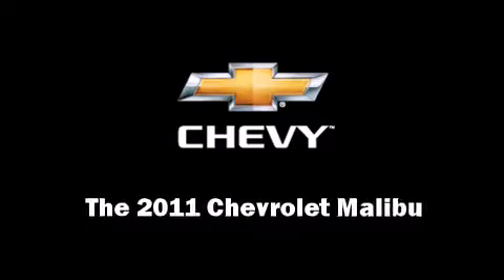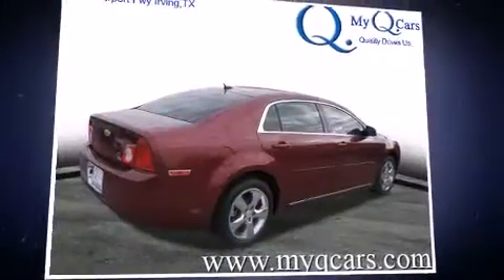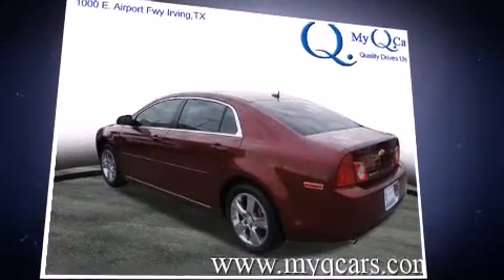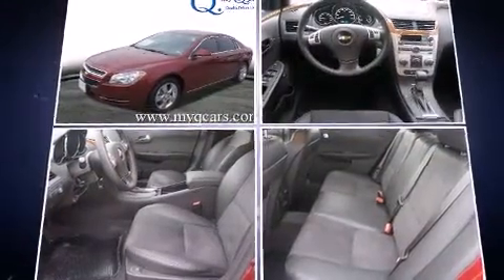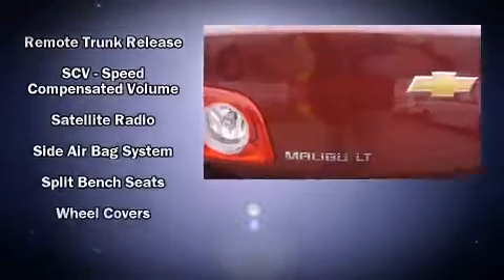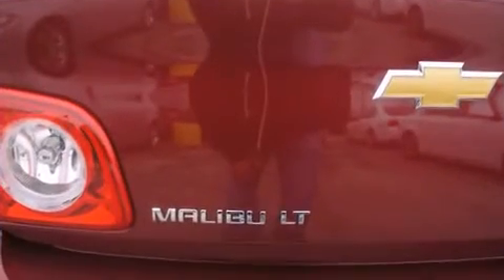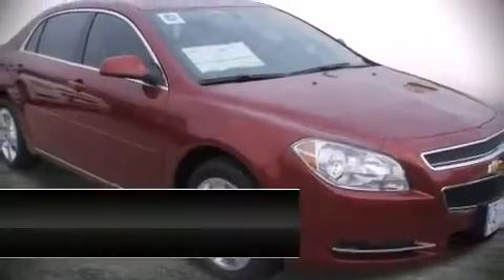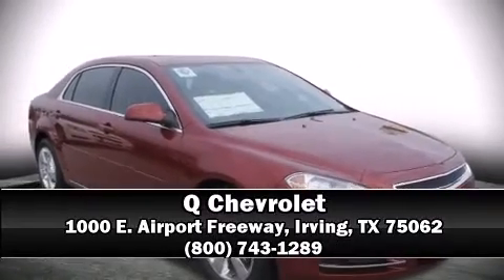2011 Chevrolet Malibu LT w/2LT in Irving, TX 75062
Q Chevrolet
1000 E. Airport Freeway

The 2011 Chevrolet Malibu. This 4 door, 5 passenger sedan offers the features and options for which you've been searching. It features an automatic transmission, front-wheel drive, and a 2.4 liter 4 cylinder engine. Top features include a split folding rear seat, heated seats, fully automatic headlights, telescoping steering wheel, power door mirrors, remote keyless entry, cruise control, and power windows. Chevrolet ensures the safety and security of its passengers with equipment such as: dual front impact airbags, front SIDE impact airbags, traction control, a security system, and 4 wheel disc brakes with ABS. Various mechanical systems are monitored by electronic stability control, keeping you on your intended path. Are you ready to experience this vehicle for yourself?